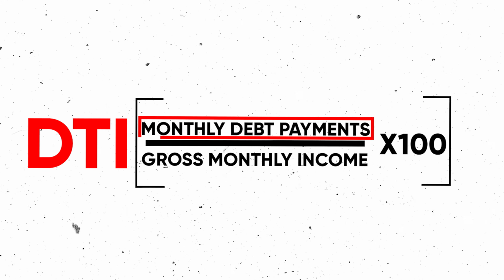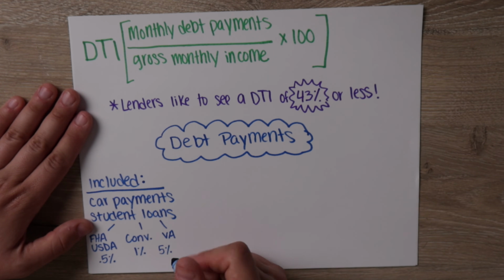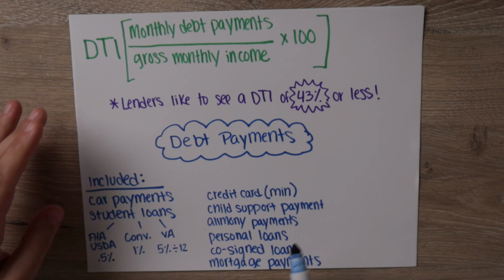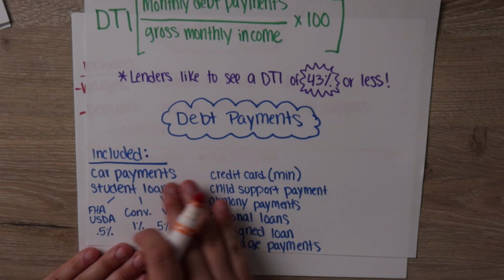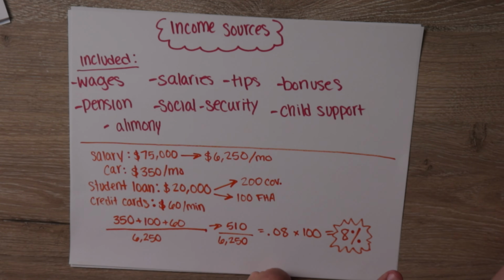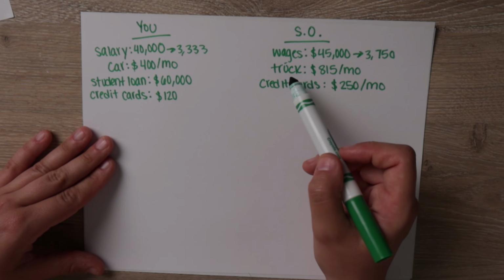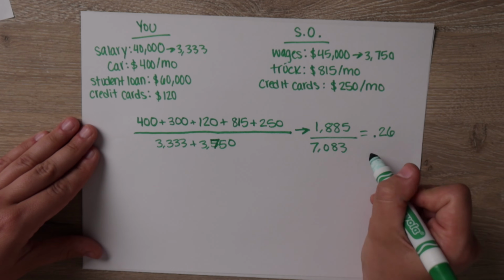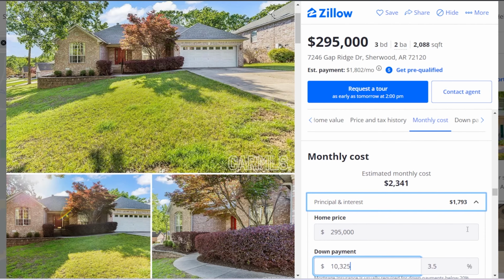How To Calculate Debt To Income Ratio (DTI) For First Time Home Buyers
When first buying a home, one of the main things ALL mortgage lenders look out for is if you have a good debt to income ratio. But all this DTI talk can make people confused and complicate the process, well here's a simple breakdown of how to calculate debt to income ratio and what it means...

Other stuff that's cool:
💡 Support My Small Business

Chapters:
00:00 - Intro
00:47 - How to calculate debt to income ratio?
01:03 - Why is it important?
01:27 - What ratio do lenders want?
01:50 - The breakdown
02:00 - What's included as debt?
06:39 - What's included as an income source?
08:09 - Example 1
13:15 - Example 2
18:04 - How to use an online mortgage calculator?
21:58 - Outro